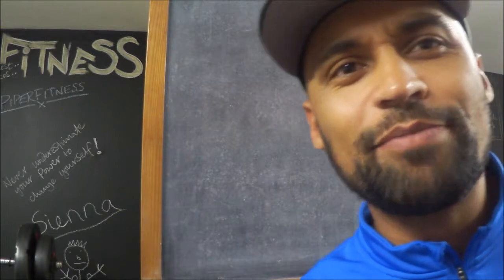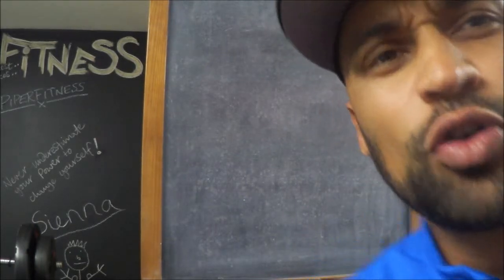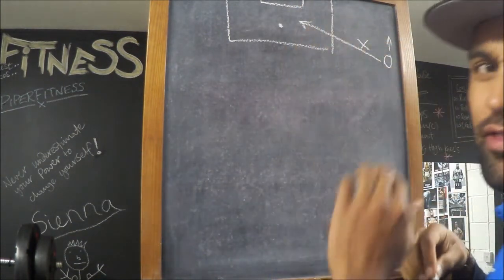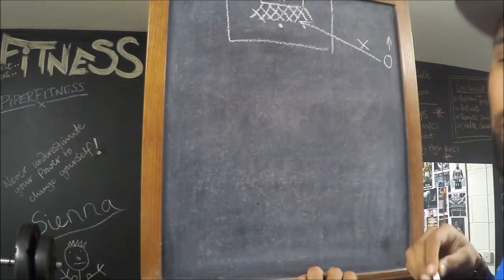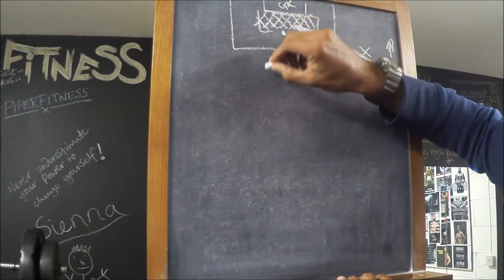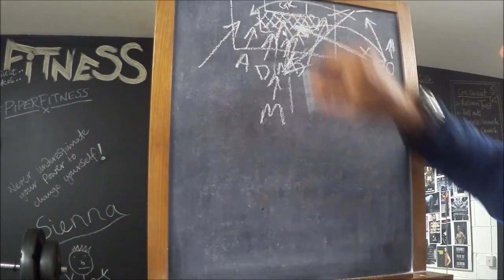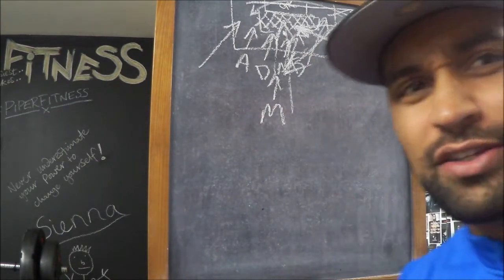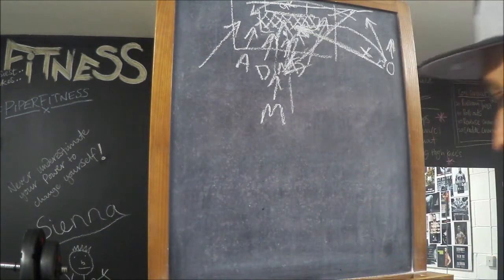MPTV - TACTICS BOARD (SOCCER CROSSES)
MPTV - Matt Piper (The Soccer Mentor) Shows you on a tactics board the different variations of delivering the football into areas of the penalty area. Matt played as a winger in the Premier League.